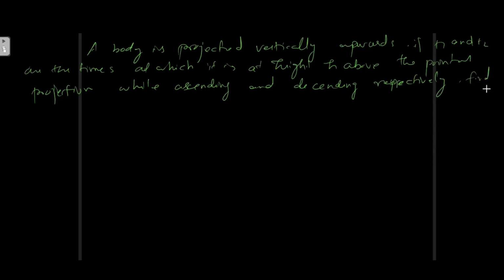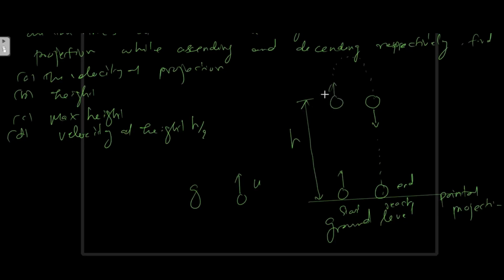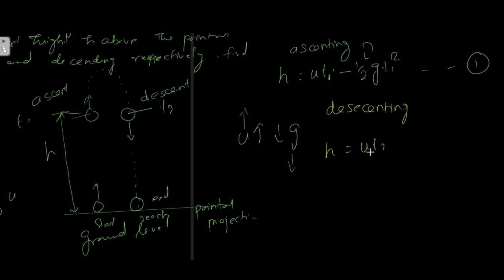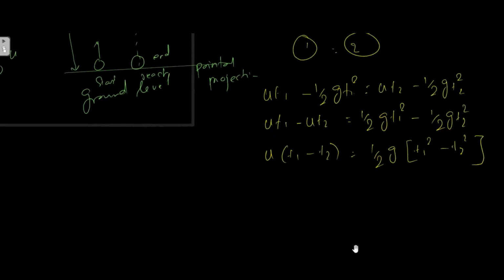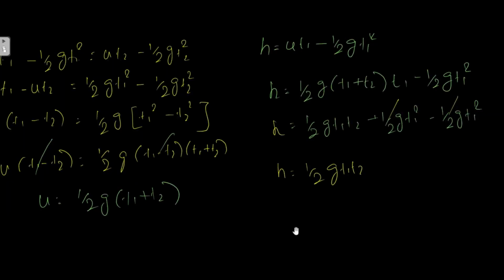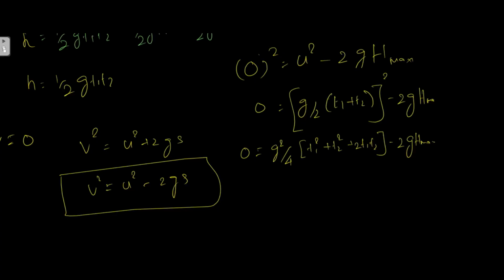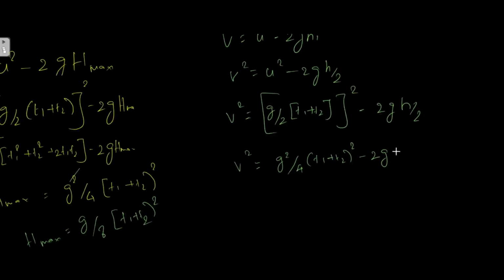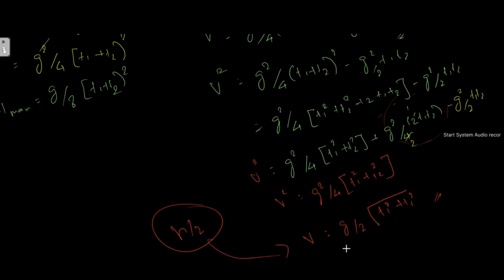Motion Under Constant Acceleration-2 | JEE & NEET Physics | Concept & Numericals Explained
STEM ACADEMY TRICHY FOR TAMIL MEDIUM
🔴 LIVE NEET CLASSES FOR TAMIL MEDIUM STUDENTS – JOIN NOW! 🔴

📚 NEET Coaching for All Subjects
🎯 Live Interactive Classes & Personalized Private Coaching
❓ Doubt-Solving Sessions for Better Understanding
🔹 Covers basic theory + solved sums for better concept understanding
🔹 Ideal for Class 11 & 12 students, JEE repeaters, and NEET aspirants
🔹 Explains uniform velocity motion step by step in simple language
🔹 Improves problem-solving skills with conceptual clarity
🔹 Helps in quick revision before exams